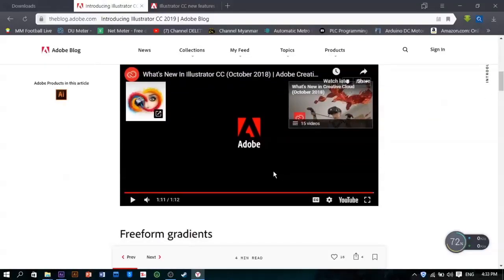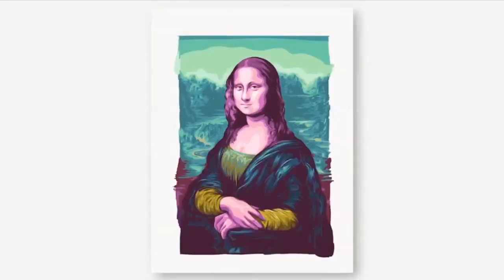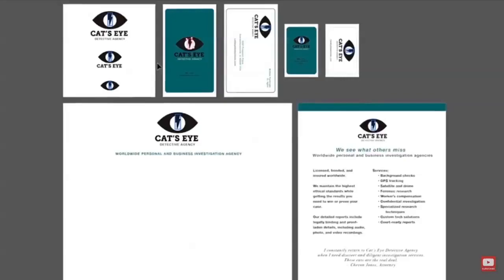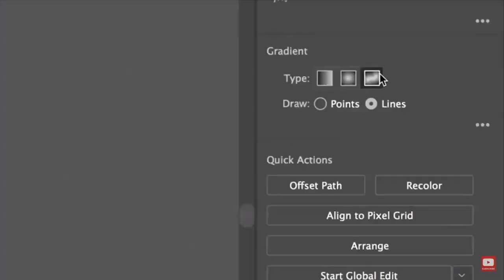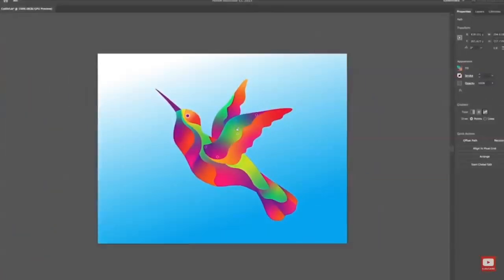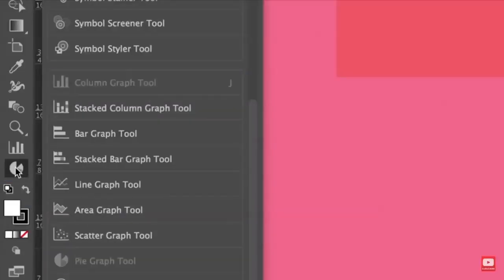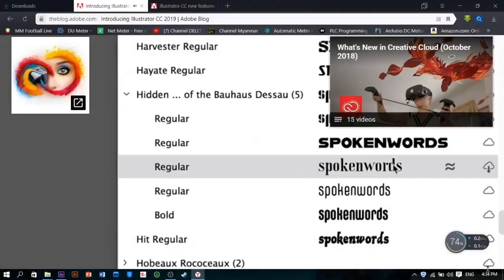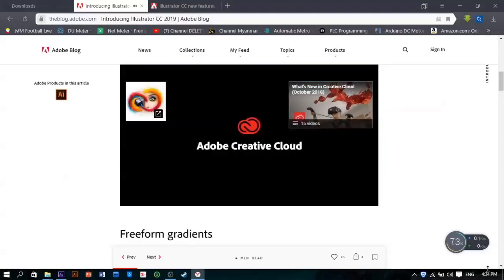Graphic Design Intro (Part-0) & Channel မိတ်ဆက်ခြင်း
ကျနော်တို့ Channel တွင် Computer Software နည်းပညာဆိုင်ရင် Video များနှင့် Phone Softwares ဆိုင်ရာနည်းပညာများကို Tutorials,Tips and Tricks,Traning သဘောမျိုး လေ့လာလို့ရအောင် တင်ပေးသွားမှာဖြစ်ပါတယ်
ကျနော့် Video တွေကို Like လုပ်ပေးပြီးအကြံပြုချင်တာများရှိရင် Comment တွင်ရေးပေးသွားကြပါခင်ဗျာ